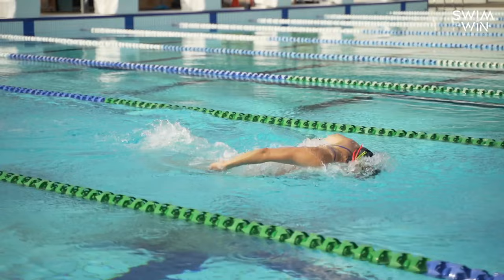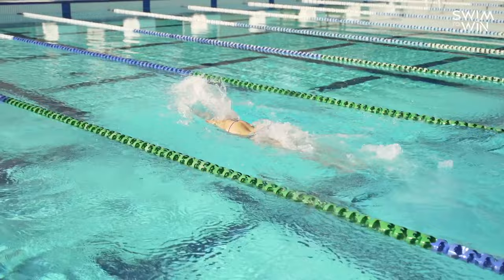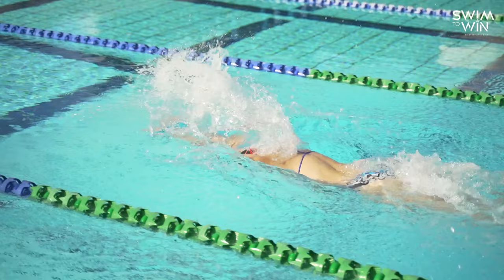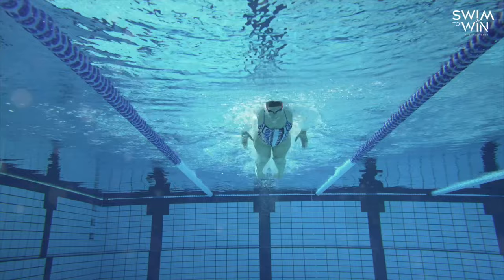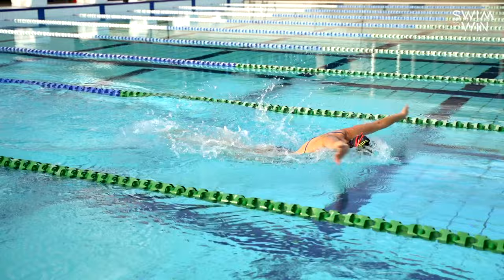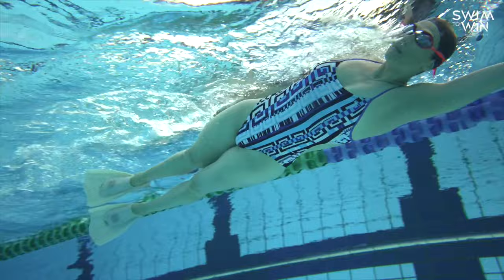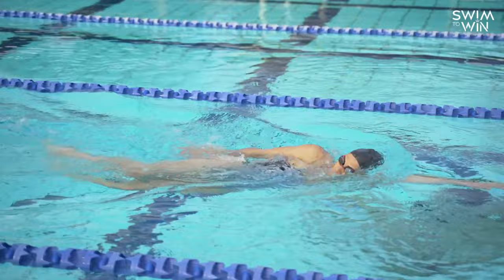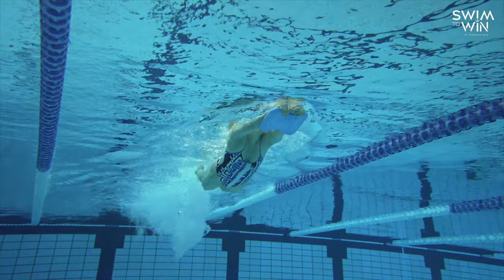How to Swim Butterfly | Expert tips from Olympic Champion Stephanie Rice.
Hey guys,

After how successful my other Butterfly videos were, I wanted to create another one in a lot more detail to really help you with the stroke and overall technique.
Remember in butterfly that speed and momentum will make it easier...slow butterfly is very hard...even for me hahah!

Please let me know your feedback in the comments below so I can keep improving these videos for you :)

Make sure you also check out my swimming training 8-week guides to fast-track your training

Much love,

Steph
xxx